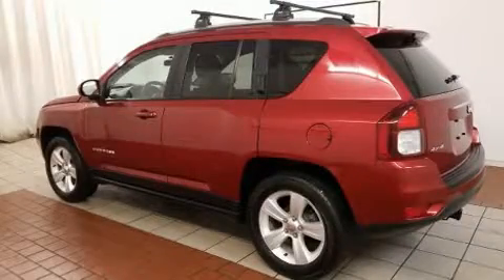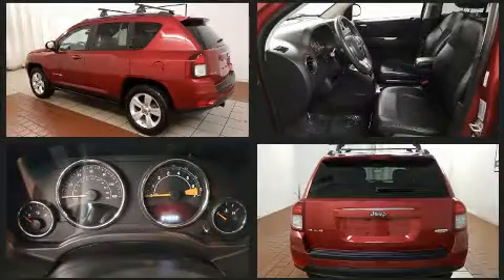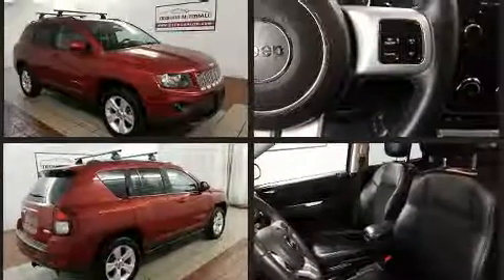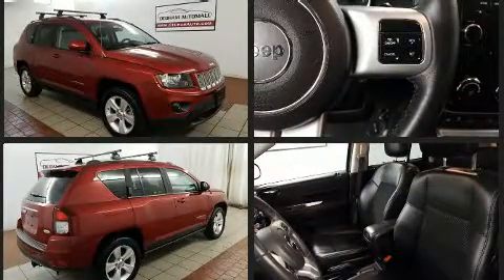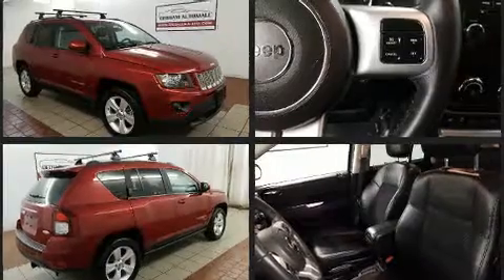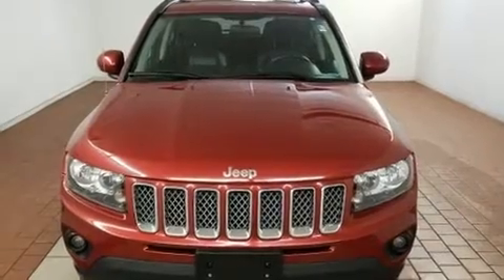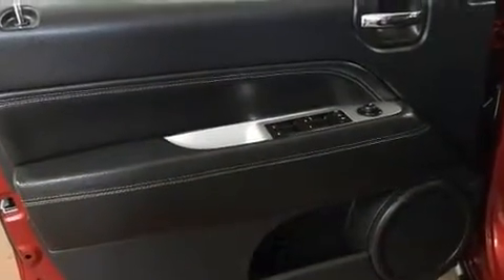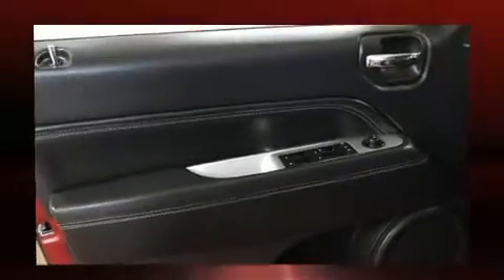2015 Jeep Compass Latitude 4x4 in Dedham, MA 02026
Load your family into the 2015 Jeep Compass. Smooth gearshifts are achieved thanks to the 2.4 liter 4 cylinder engine, and for added security, dynamic Stability Control supplements the drivetrain. Four wheel drive allows you to go places you've only imagined. Jeep infused the interior with top shelf amenities, such as: 1-touch window functionality, air conditioning, front fog lights, tilt steering wheel, power windows, remote keyless entry, and a split folding rear seat. Side curtain airbags deploy in extreme circumstances, shielding you and your passengers from collision forces. We pride ourselves in consistently exceeding our customer's expectations. Stop by our dealership or give us a call for more information.